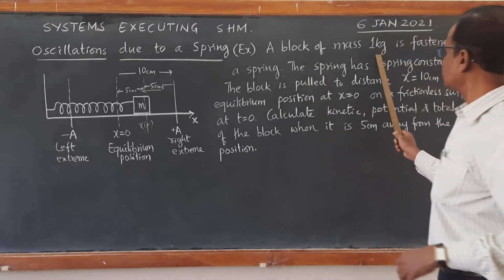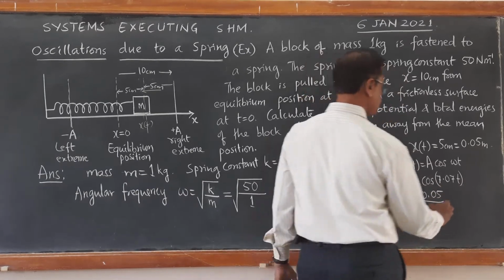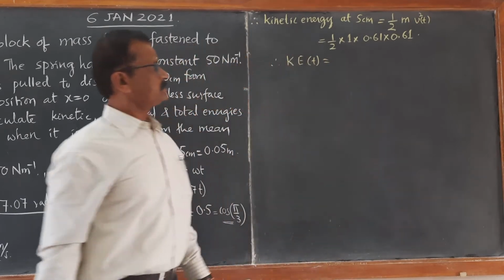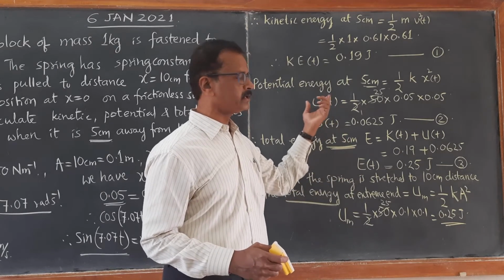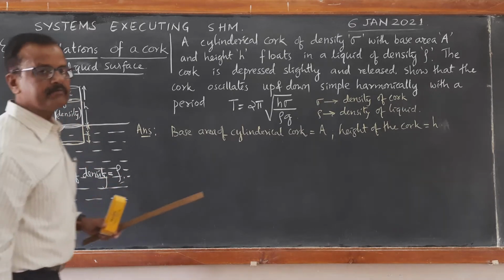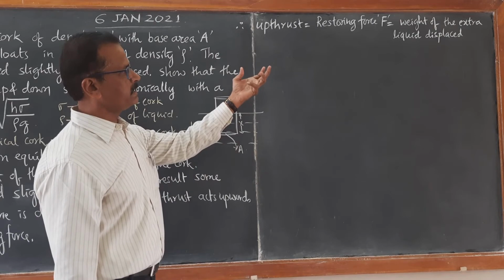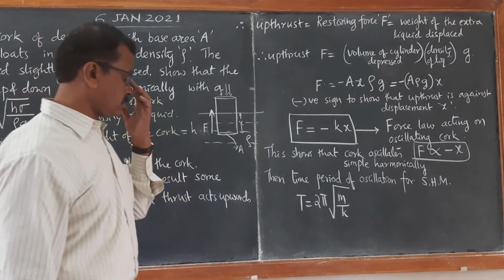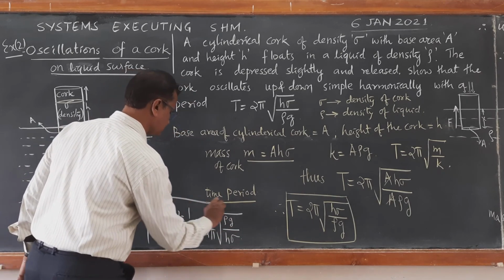XI PHY MMK 06/01/2021.